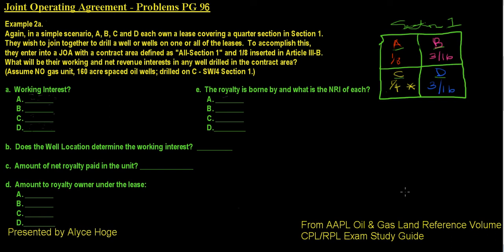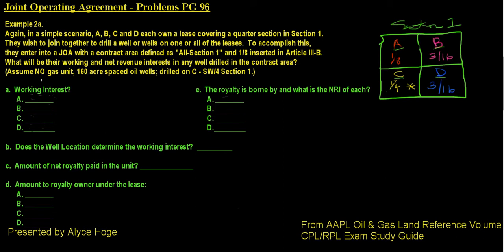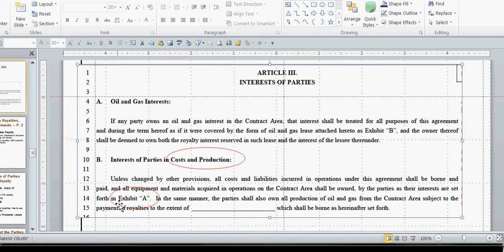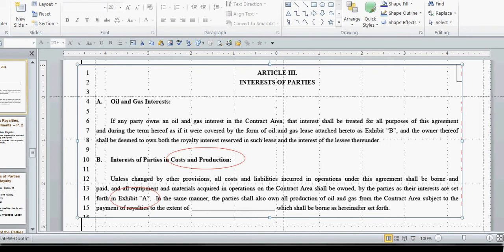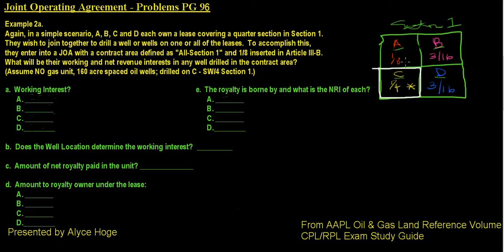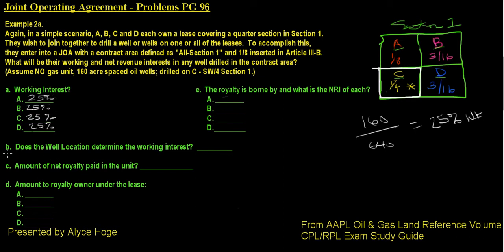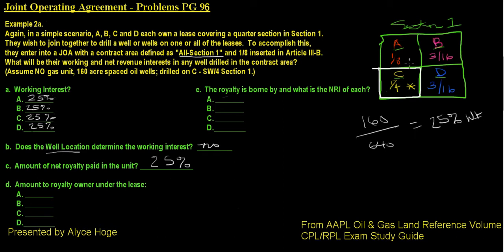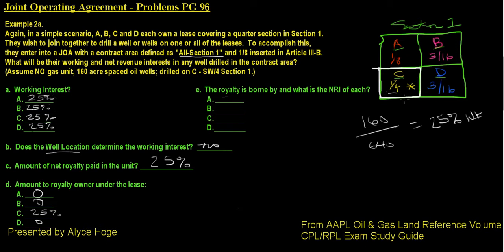JOA Problems - Example 2 (a,b,c,d,e) PG 162 AAPL Study Guide